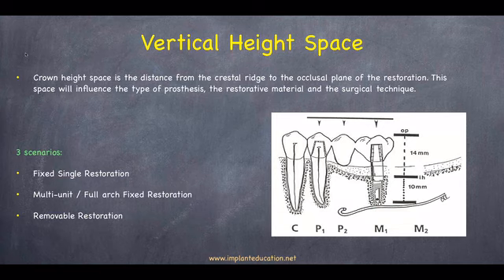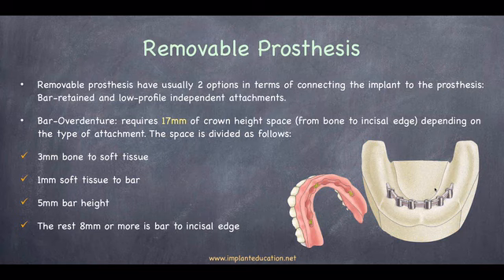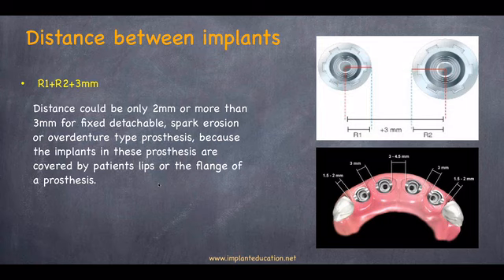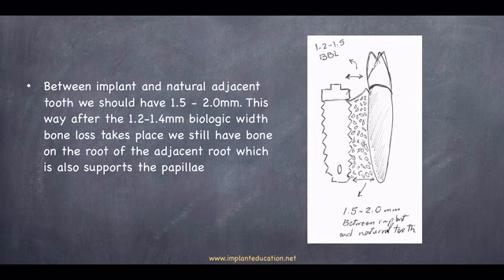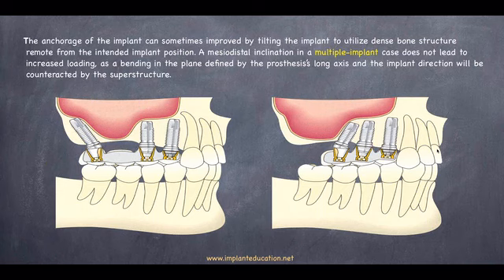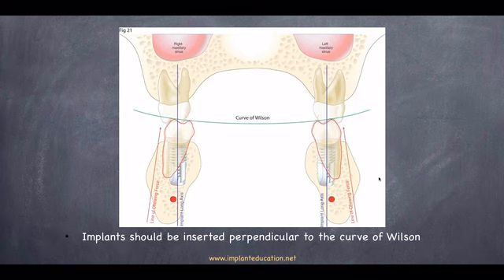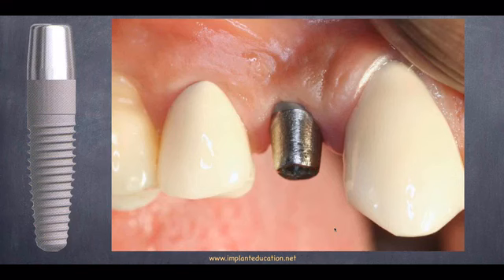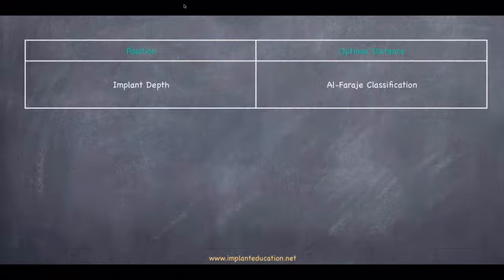Optimal Implant Selection and Positioning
Noted implant lecturer and author, Louie Al-Faraje, DDS, discussesimplant selection and positioning, and more.